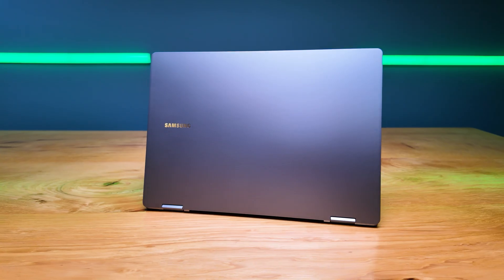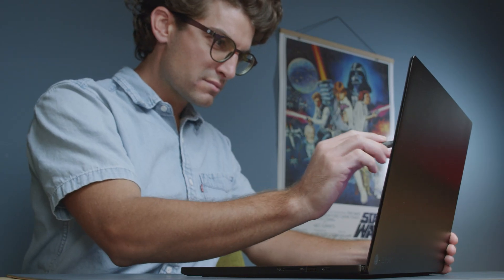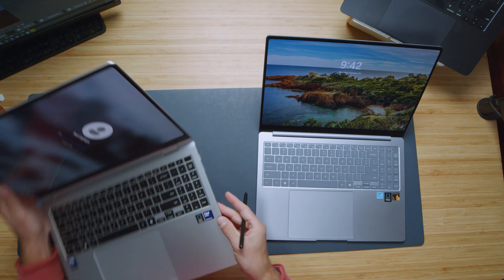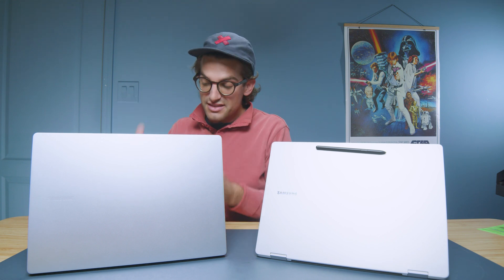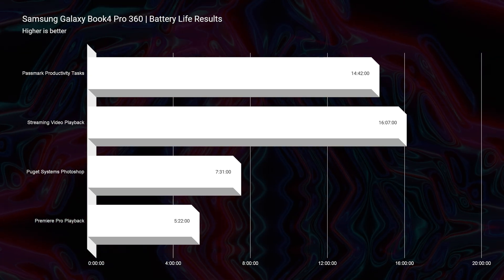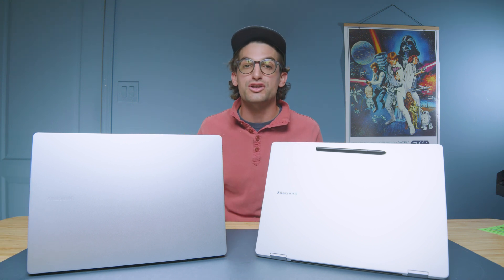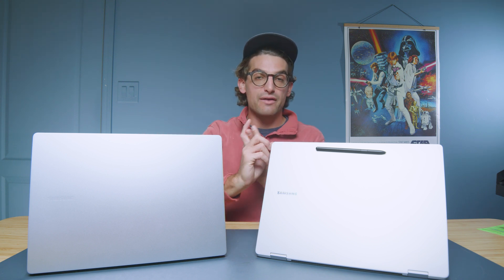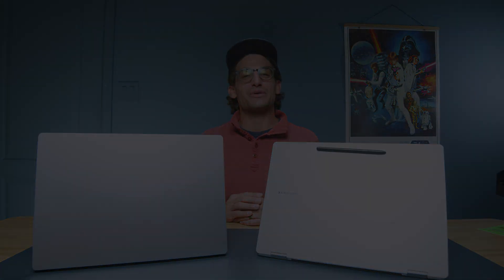Too Many GALAXY BOOK Choices | Buyers Guide | Book5 Pro 360, Book4 Ultra, Vs Book4 Edge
💻 Samsung Galaxy Book5 Pro 360
💻 Samsung Galaxy Book4 Edge
💻 Samsung Galaxy Book4 Ultra

Confused about which Samsung Galaxy Book to choose? We break down the differences between the Book5 Pro 360, Book4 Ultra, and Book4 Edge to help you make the right choice. Watch this buyer's guide to find the perfect laptop for your needs!

Timestamps:
0:00 - Introduction to the Galaxy Book Series
0:27 - Why This Comparison Matters
0:57 - Build Quality and Usability
1:26 - Differences Between the Galaxy Book 4 Pro 360 and Book 4 Edge
1:56 - Storage Upgrade Options
2:26 - Battery Life Comparison
2:49 - Battery Life for Qualcomm Model
3:17 - Battery Life for Galaxy Book 5 Pro 360
3:46 - Qualcomm ARM Chip Challenges
4:56 - Benchmark Results: Photoshop Performance
5:25 - RAM and Performance Breakdown
6:07 - Best Performer for Photoshop Benchmark
6:26 - Video Editing Performance Comparison
6:51 - Edge Export Time for Video Editing
7:21 - Why Lunar Lake is the Better Choice
7:40 - The Competitive Landscape in 2024
8:10 - Closing Thoughts & Call to Action